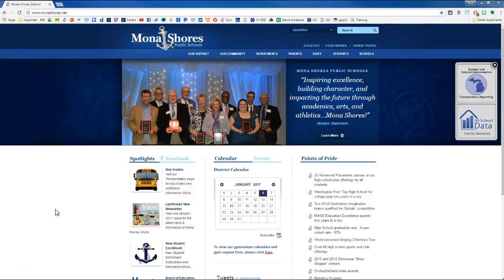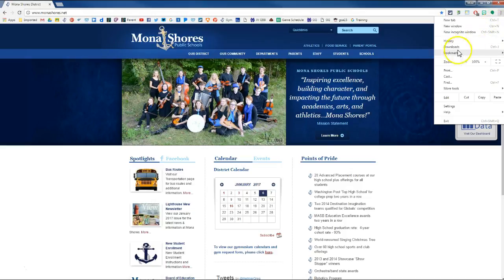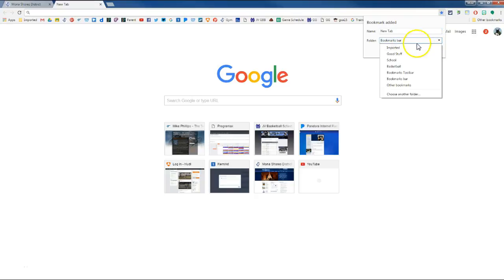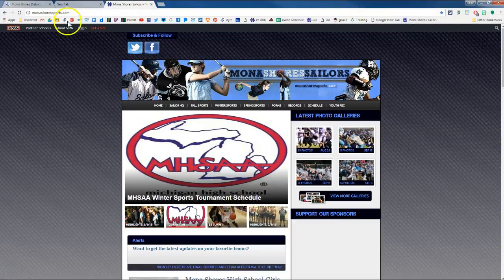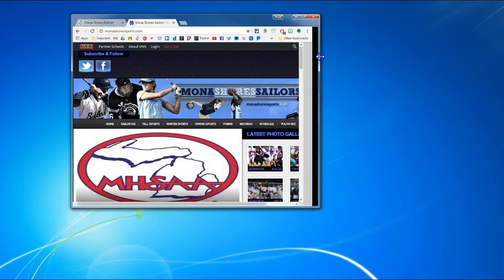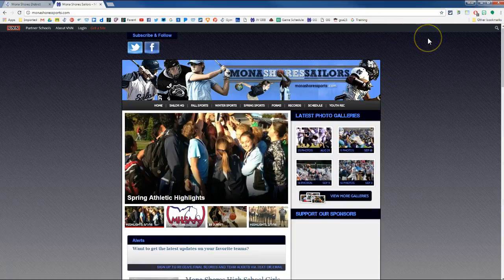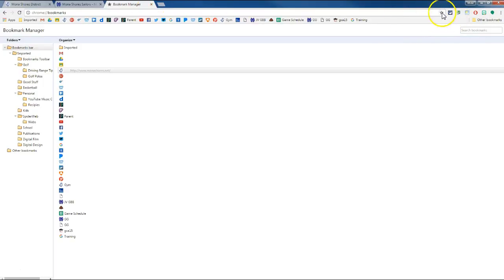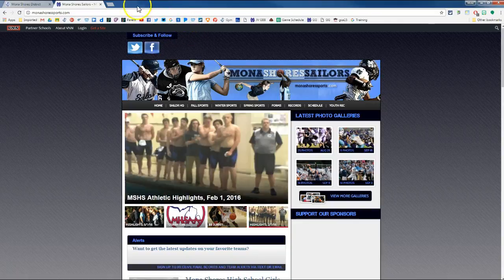Viewing and Managing your Bookmarks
30 Tools, Tricks and Tips in 30 Days. Day 7 - Viewing and Managing your Bookmarks